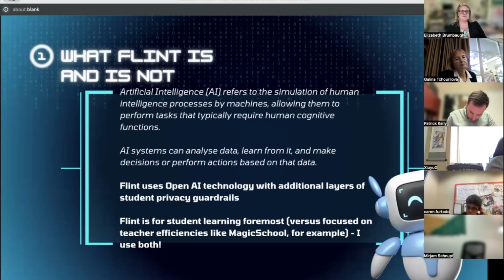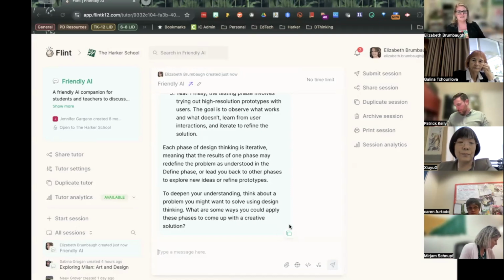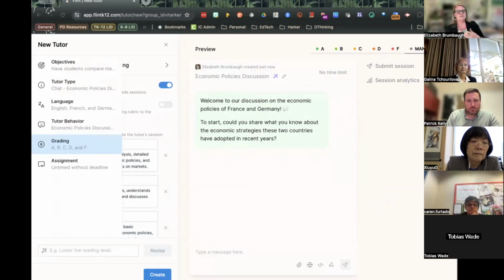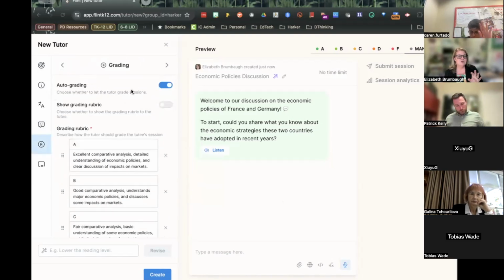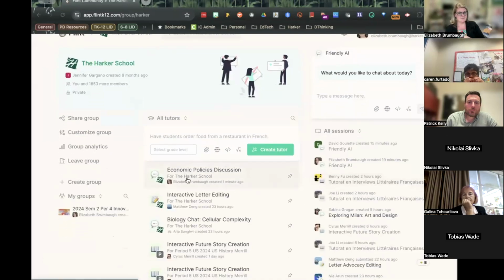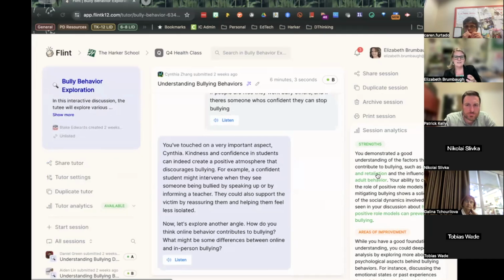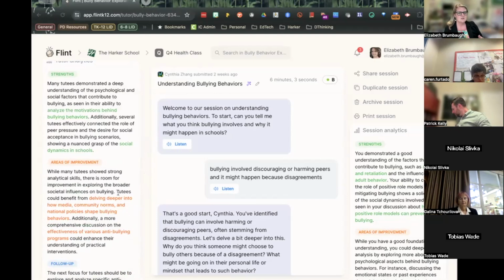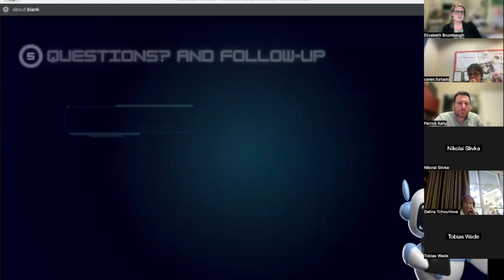Flint Introduction - Summer 2024